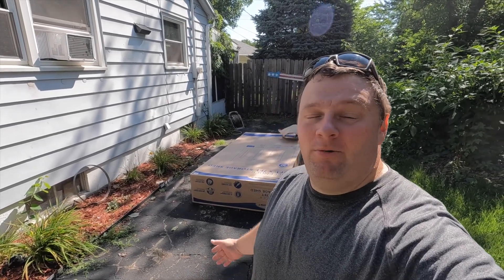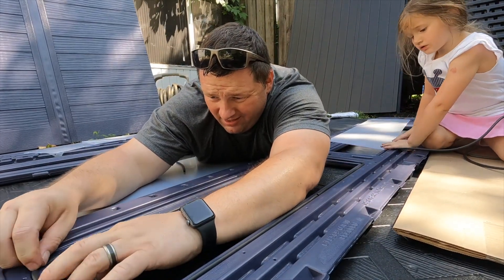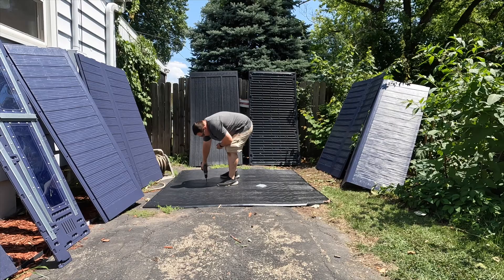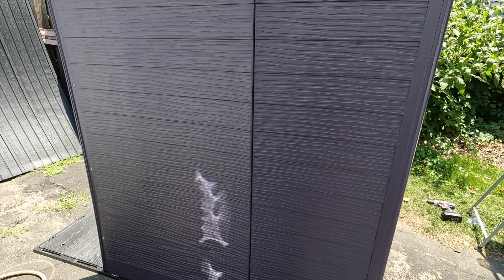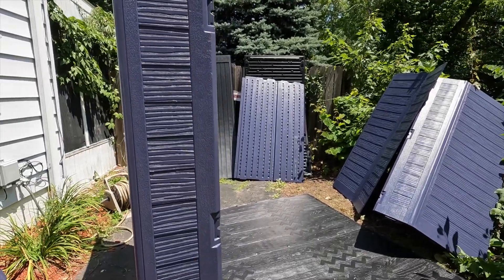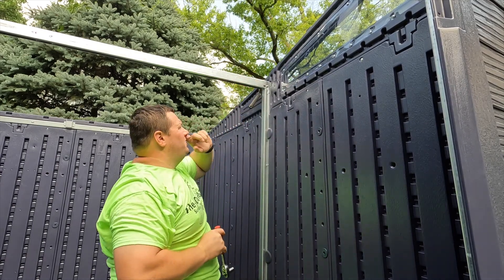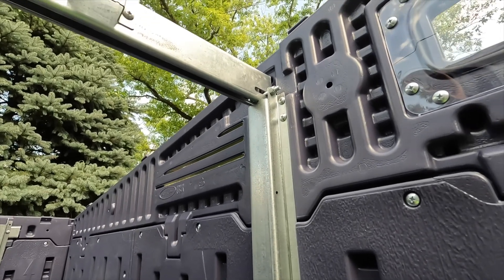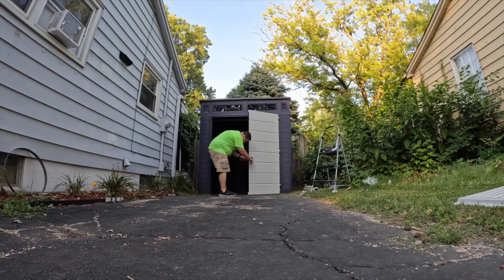setting up the Suncast Defender 7x7 resin shed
In this video I purchase and assemble the Suncast Defender 7x7 resin shed.  I showcase the challenges and processes of assembling the Suncast Defender 7x7 resin shed.  This resin shed is not "easy to setup, but is simple".  Once you watch my assembly and first impressions of the Suncast Defender resin shed you will know exactly what I mean.  This is a project that any D-I-Y handyperson can handle with a little bit of sweat.  The Suncast Defender weighs just under 400 pounds and cost right at $1,000 from Menards.